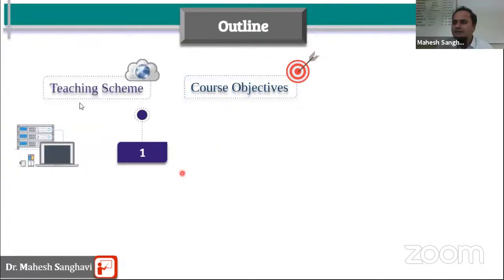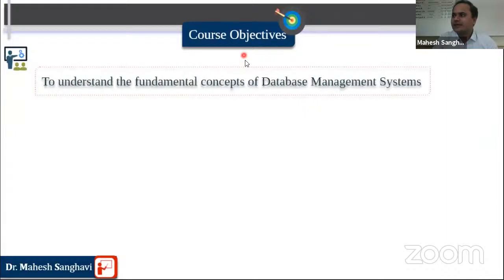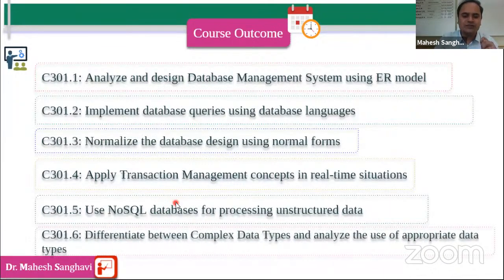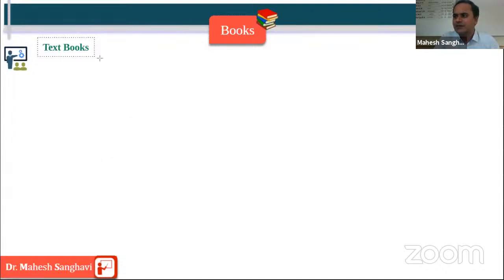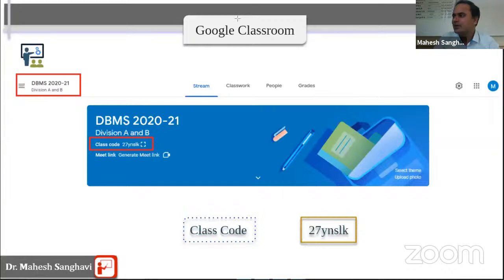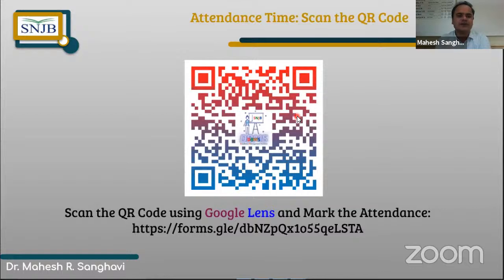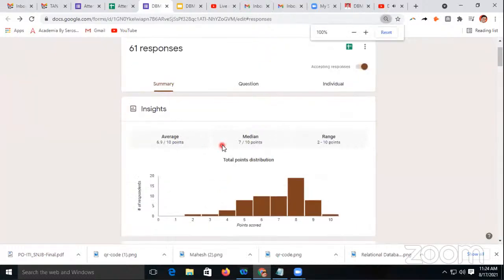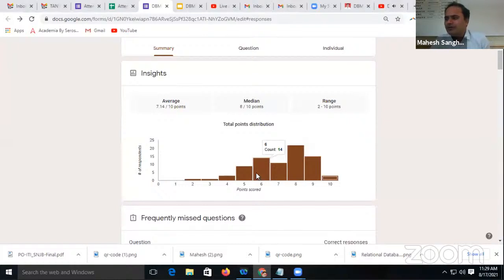Database Management System : Orientation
Thanks to Dr. M. D. Kokate Sir. Pooja Hiran mam for support.